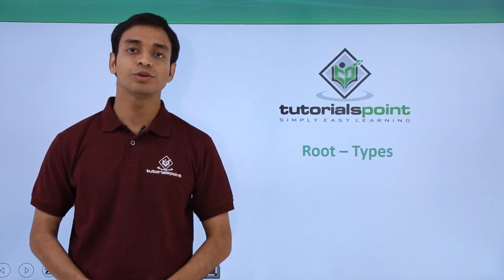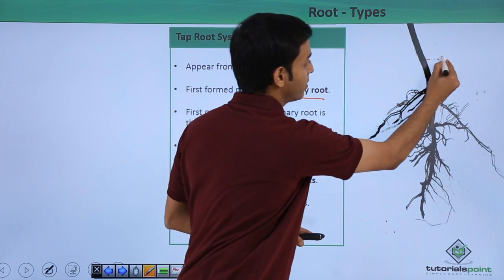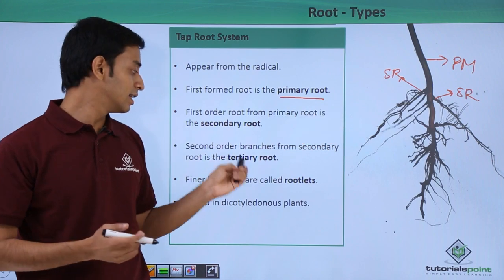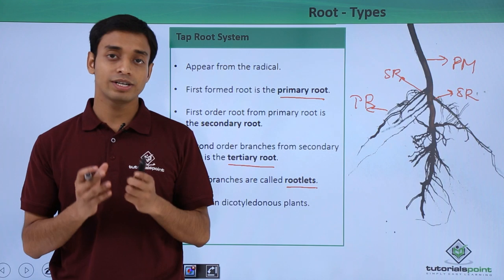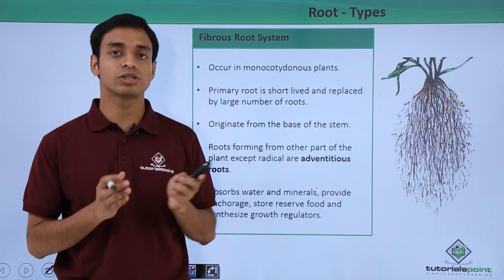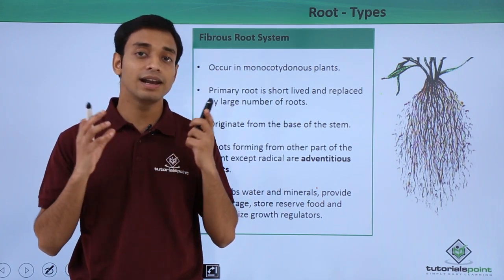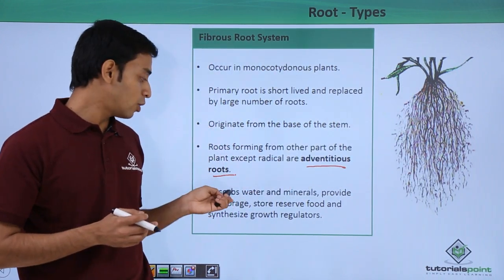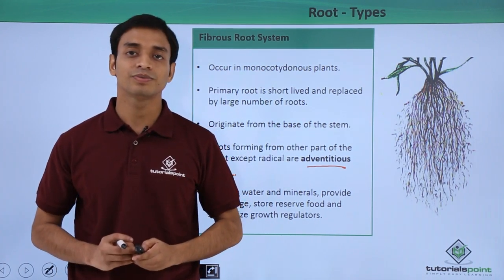Class 11th – Root – Types | Morphology of Flowering Plants | Tutorials Point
Root - Types